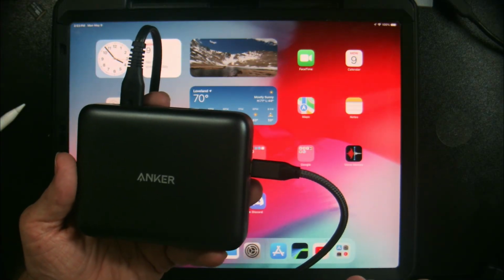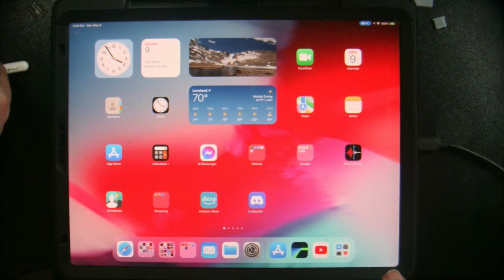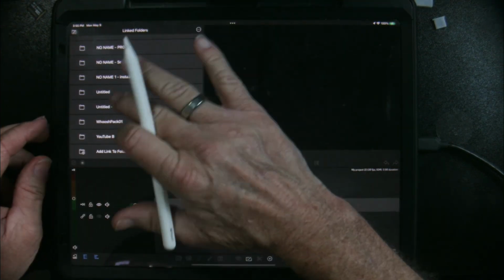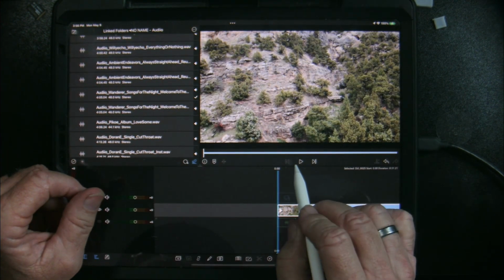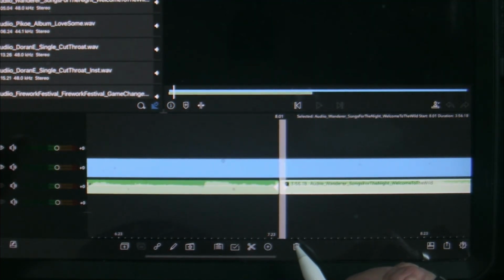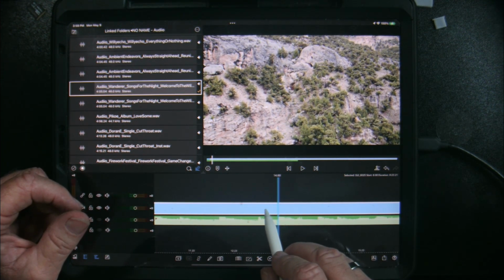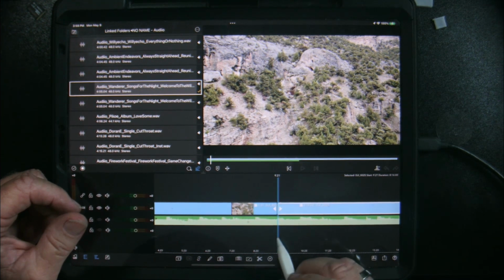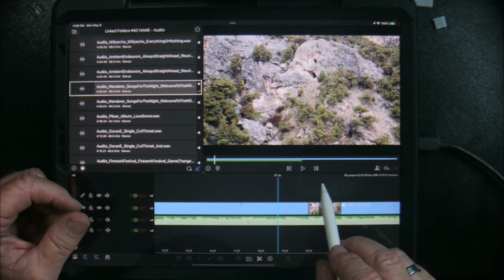LumaFusion audio editing to music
Edit your music with LumaFusion. I’ll show one way to edit your video to a little music. With LumaFusion there are usually several ways to do the same thing so it’s a matter of finding what works best for you. Edit to the music in LumaFusion to add a little interest to the video.
If You have any questions please drop them in the comments.

Any time you do a long editing session on your iPad Its a good idea to use an external power source, especially if you are ising sm external drive.

Starting a YouTube channel in 2022 is cheaper and easier than you think. I’m starting this channel to share a few opinions. My hope is to encourage others to get started posting videos on YouTube. You really don’t need to invest in a lot of new equipment to get started and I think it is fun to repurpose things to help you along the way. Green screen @elgato is an interesting way to create any environment you want. If your location is currently a bit cluttered you can put up a green screen and show a more pleasant background.

If you’re interested in starting a YouTube channel in 2022 it’s not too late. If you are interested in getting started on YouTube you don’t need or want a lot of expensive equipment.

Learn to use what you have and improvise by using things in an unconventional way. It’s probably better to grow slow on YouTube anyway. If you grow fast It’s certainly OK but I wouldn’t expect It, just hope for It and be patient if It’ a slow trip.

Remember it’s more of a long term plan than a quick rise to the top.

AffiIiate links in this video
eMeet C960 webcam

If You want to look at the mic here’s a link BUT it’s cheaper at walmart

I’m currently testing a lot of stuff to find decent alternatives for people just getting started in streaming or YouTube. If there was anything in this video that you want more details on just ask in the comments.

The Mokose cameras look to me to be an affordable option.

Starting a YouTube channel in 2022 is cheaper and easier than you think. I’m starting this channel to share a few opinions. My hope is to encourage others to get started posting videos on YouTube. You really don’t need to invest in a lot of new equipment to get started and I think it is fun to repurpose things to help you along the way.

👉Polyinco ball head
👉Ulanzi ball head with quick release
👉Utebit ball head to me this one is a real bargain.
👉mini ball heads that were holding up my iPhone
👉Cell phone tripod adapter:

Audio setup:
👉LyxPro mic
👉iRig mic interface for smartphone

I haven’t tried this camera yet but here’s the specs and a link if you want to look at it.

MOKOSE 12MP HDMI Camera 1080P USB HD Streaming Teaching Webcam, Recording 4K@30FPS Industry C/CS-Mount Camera with 6-12mm No Distortion Manual Zoom Lens

The two Mokose cameras below are the ones I used.
Mokose HDMI camera with OSD

Mokose USB camera. There is also a version without the zoom for a little less $

Monoprice Memphis Blue Classic Dynamic Microphone

Logitech MX trackball

Logitech K380 keyboard

M-Audio M-Track Solo mic interface

Mirabox 4K USB 3.0 HDMI capture card with 4K pass through

Generic video capture card